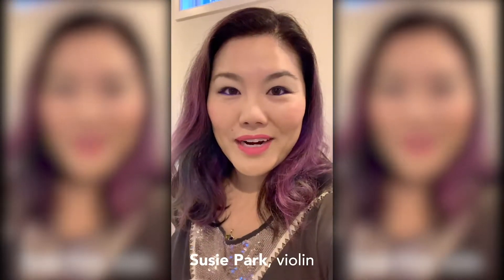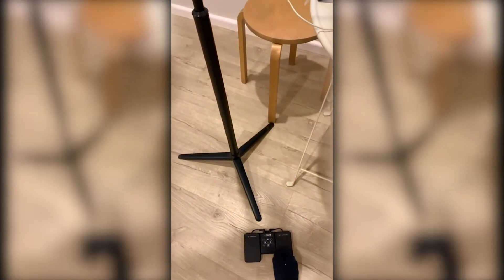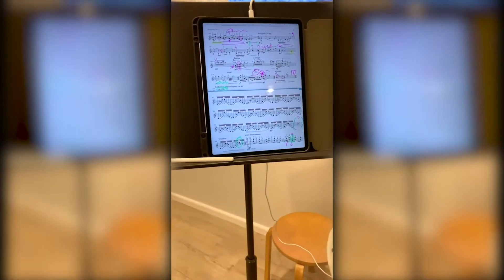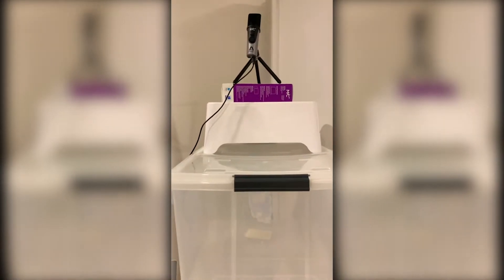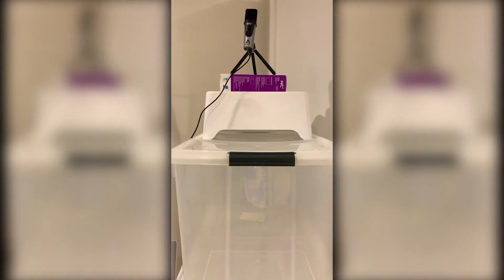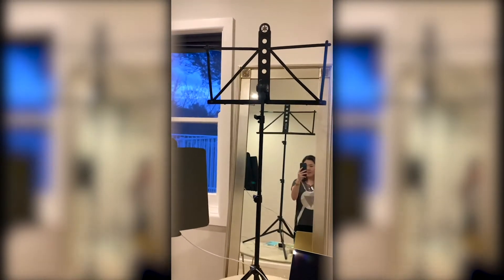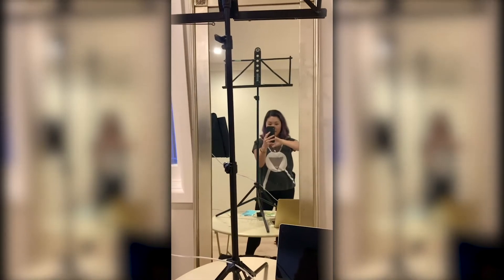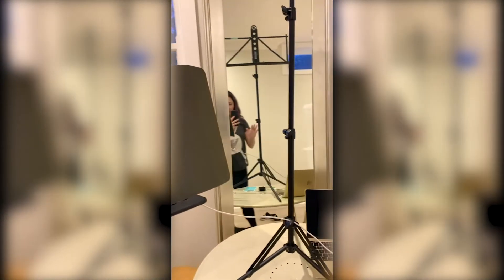Spotlight Series Ep. 4 | Behind-the-Scenes with Susie Park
Spotlight Series Ep. 4 | In August of 2020, violinist Susie Park recorded Jessie Montgomery's beautiful Rhapsody No. 1 for the Portland Chamber Music Festival. The performance aired online as part of "Heart & Soul," the second program of PCMF's 27th summer season. In this video, Susie takes us behind-the-scenes and shows us her home recording setup.

This video is part of the fourth installment of PCMF's Spotlight Series, aimed at revisiting performances from the past and shedding a new light on them.